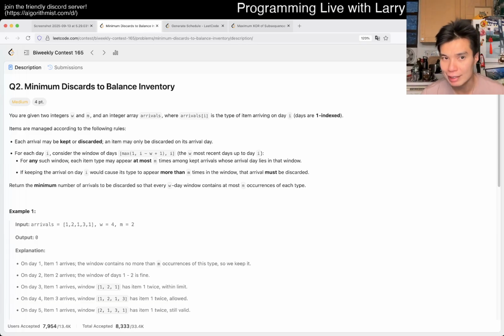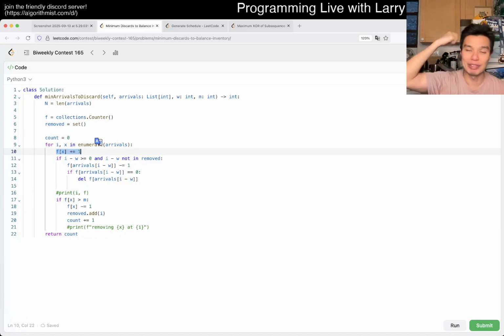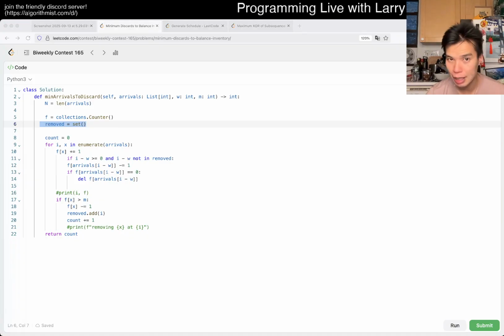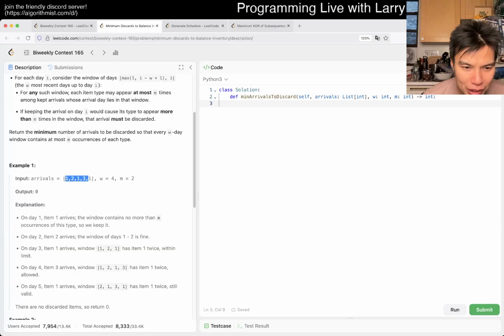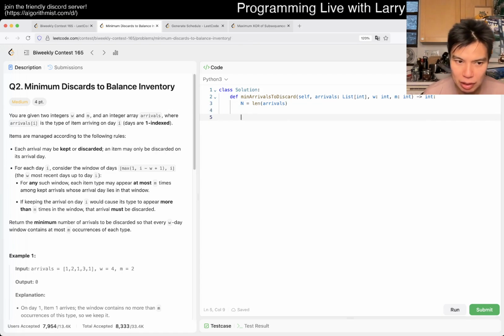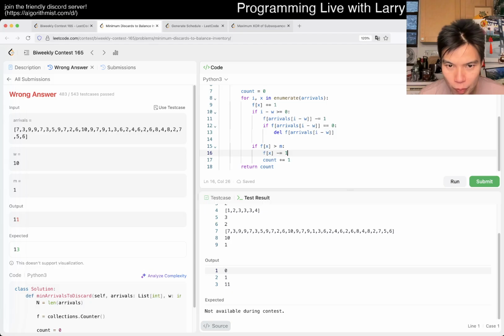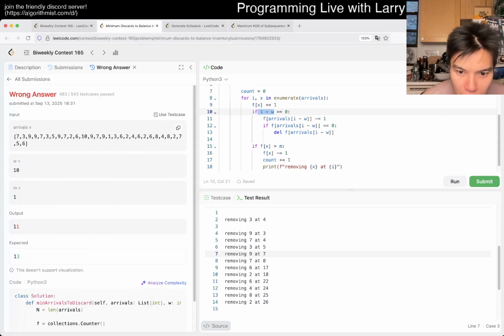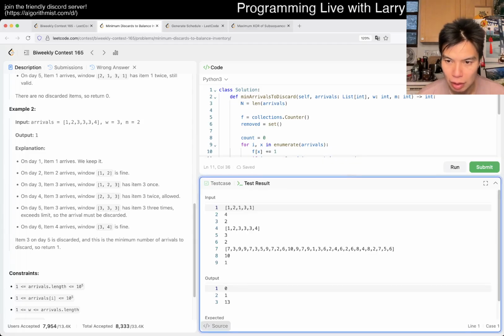3679. Minimum Discards to Balance Inventory (Leetcode Medium)